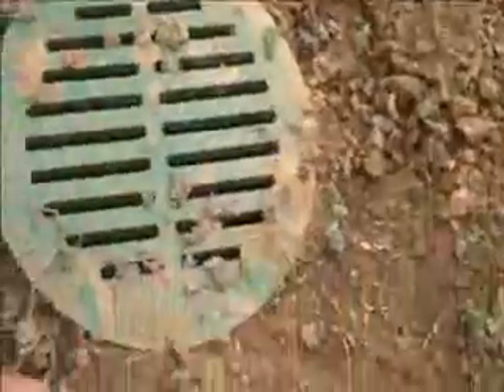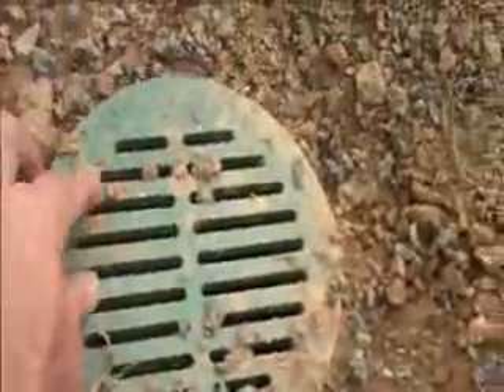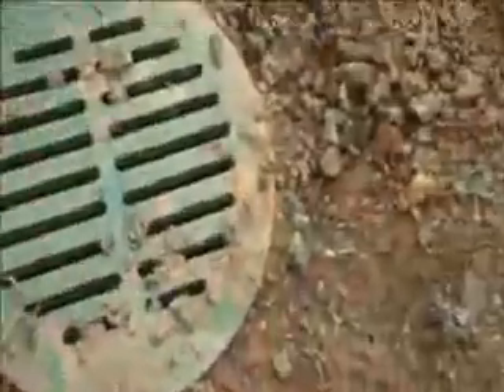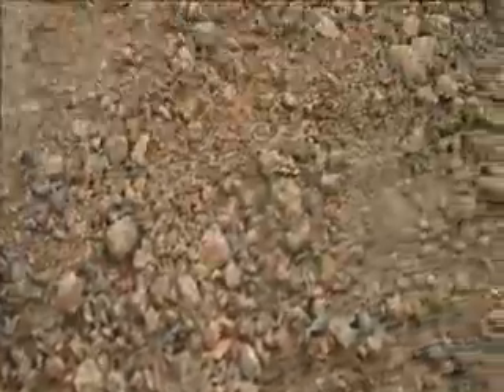Drainage Finished!.Landscape-Hardscape: Bucks County, PA: orserlandscaping.com